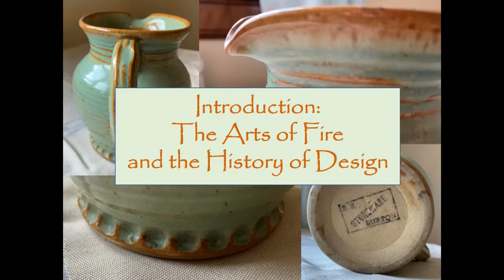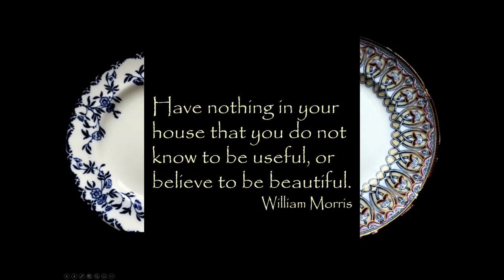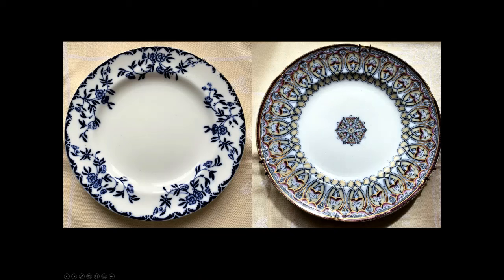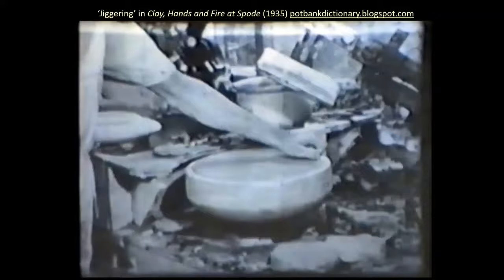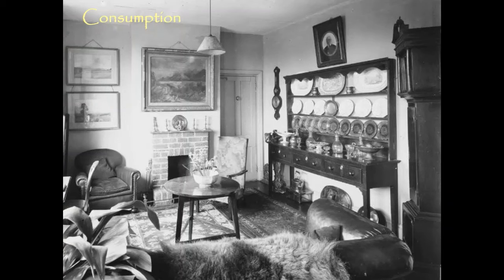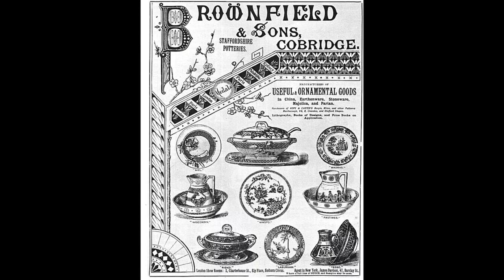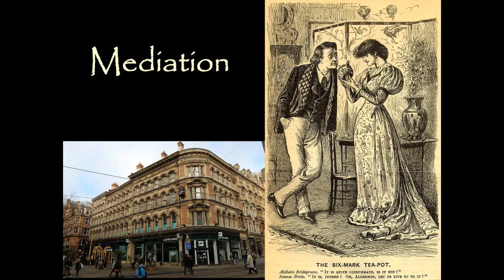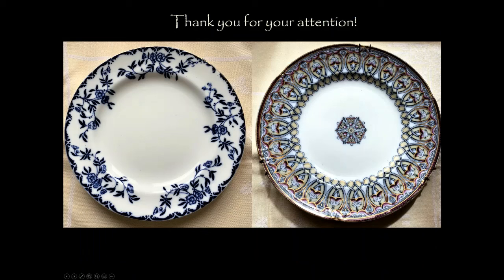Tableware Tales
Dr Claire O'Mahony, Director of our MSt in the History of Design, tells the take two household tableware plates from the county of Staffordshire – and the creativity and industry they embody.